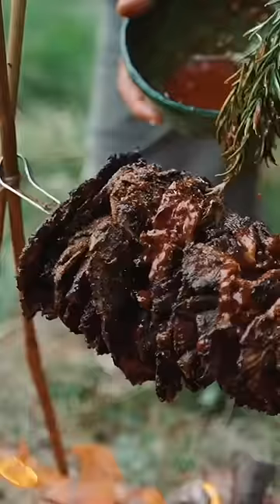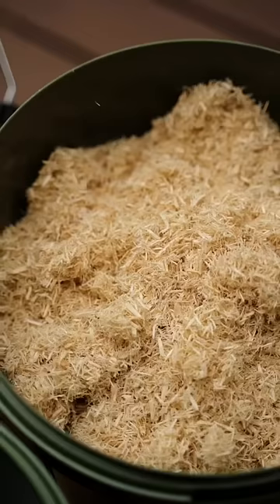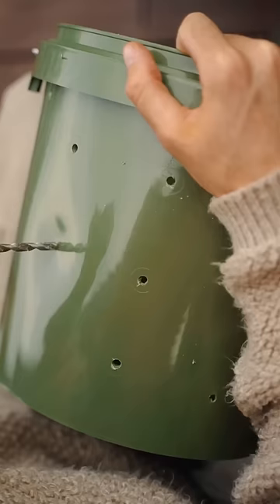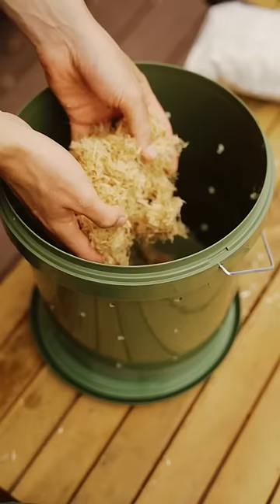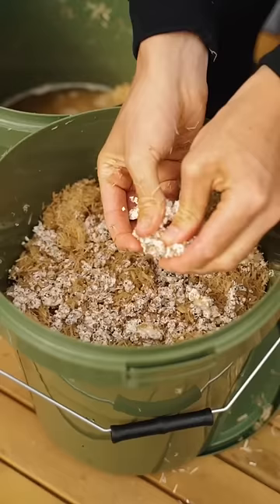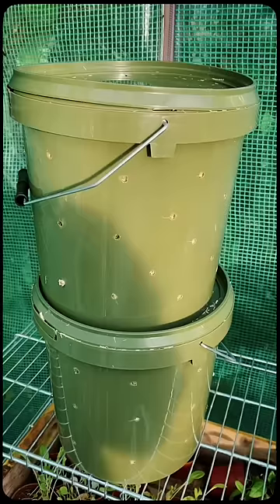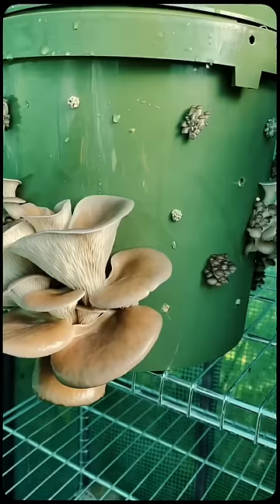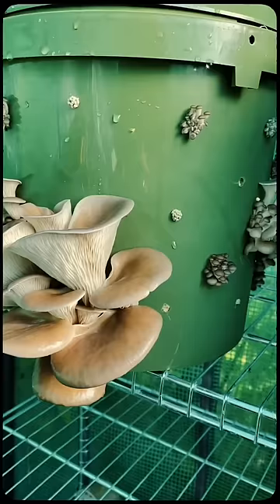GROWING MUSHROOMS IN BUCKETS 🍄